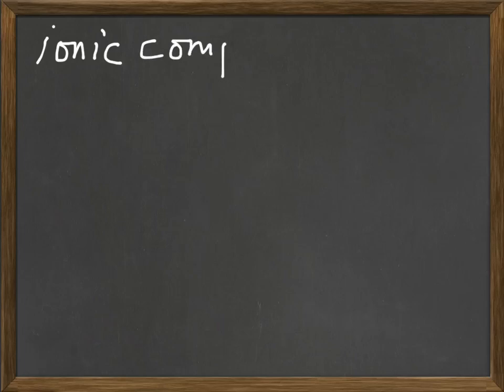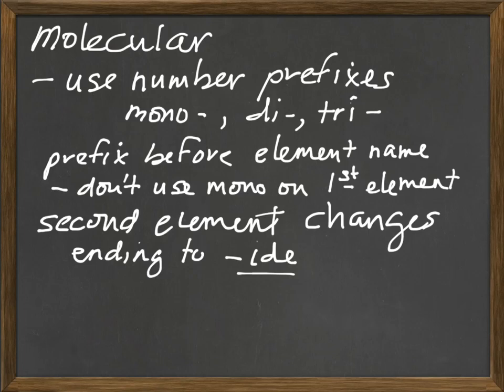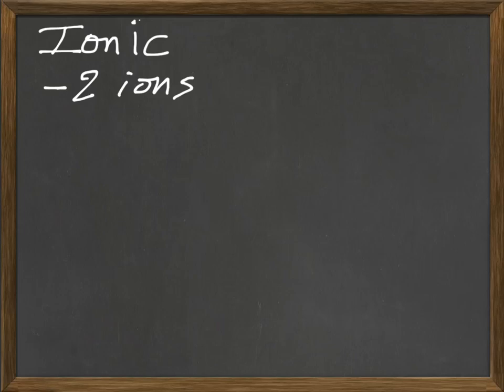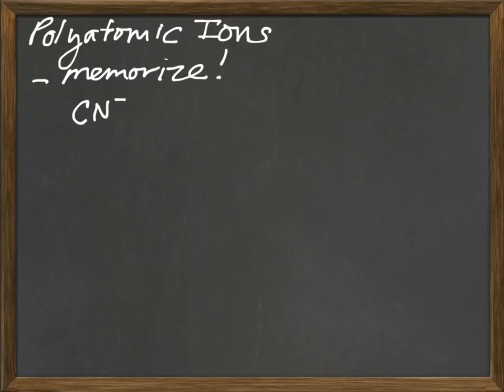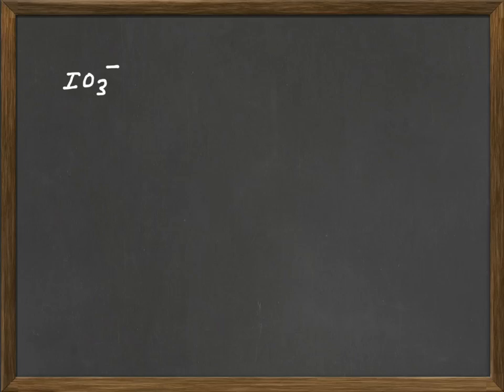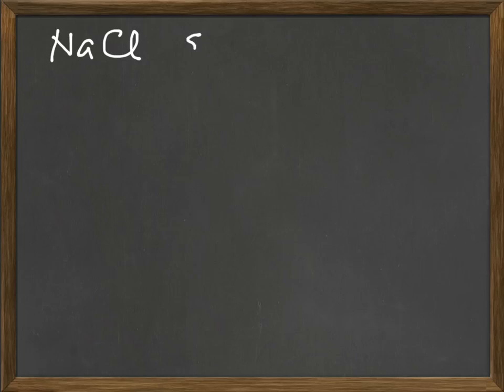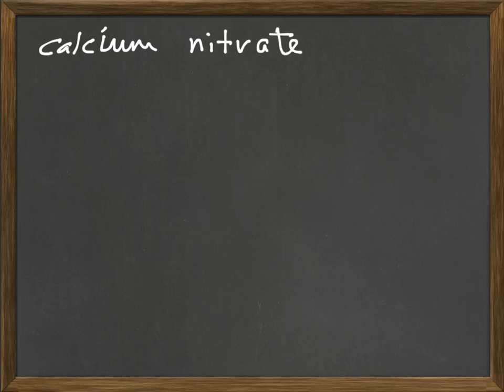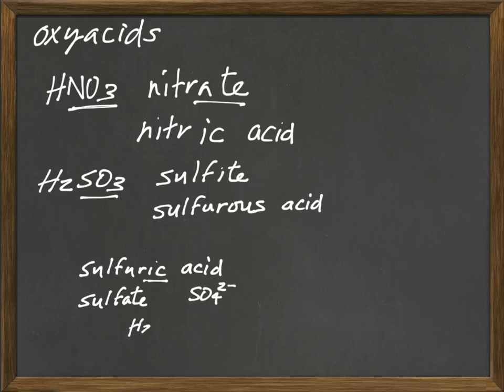3A Nomenclature Review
9/6/13 lecture at Reedley College. A review of nomenclature; binary molecular compounds, ionic compounds, and acids. I ran out of time so the acid section is pretty brief.